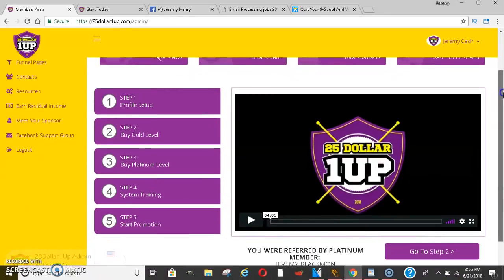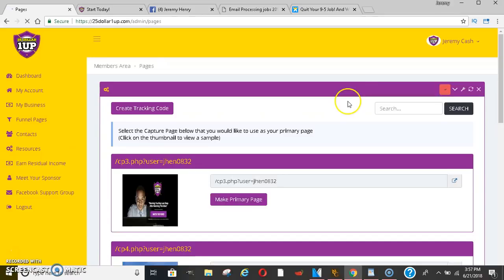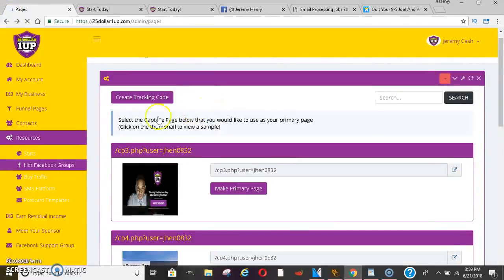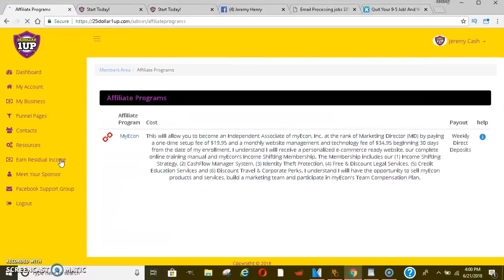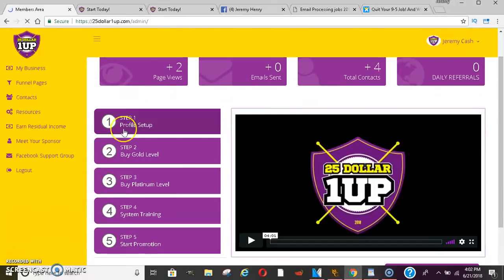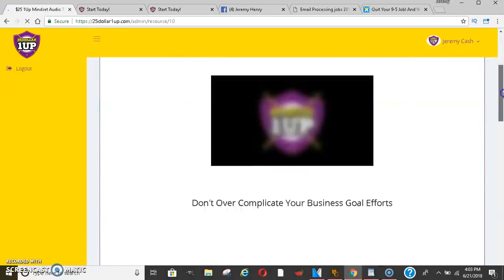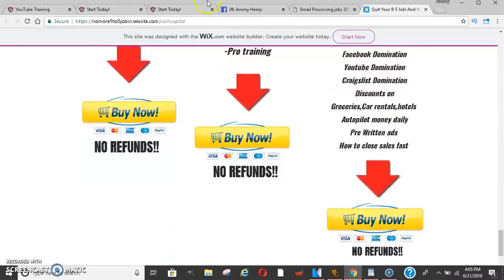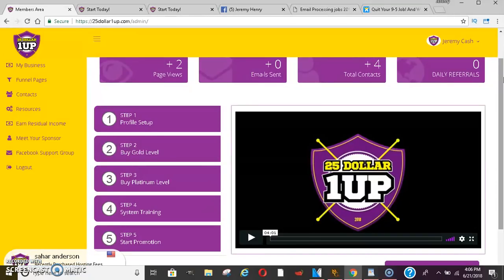2018 25 Dollar 1 up Best Review Make Money Online fast 25dollar1up review 2018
Jeremy Cash Young Ceo
25 Dollar 1 up Review | Make Money Online fast | 25dollar1up review

I want to teach you how to make money online making money online is simple but it does take work if you wanna work from home then you need discipline because without it you won't make money most people that have work from home jobs or make money online have learned that consistency is the #1 key to make money online or with anything  if you stay consistent long enough you will make money for a life time and that s what I want to teach you that you can make money online fast if you do what needs to be done. 💯💯💯

how to make money money online